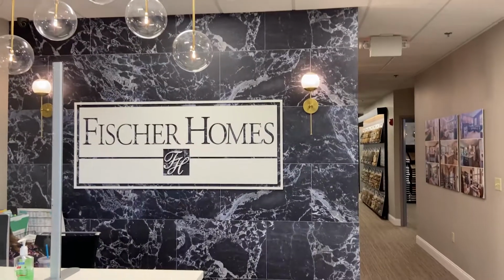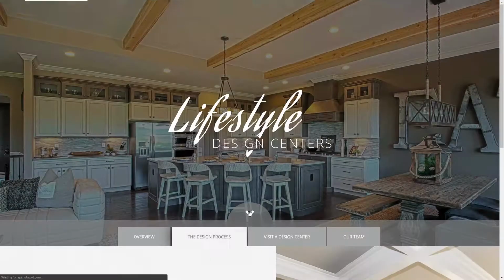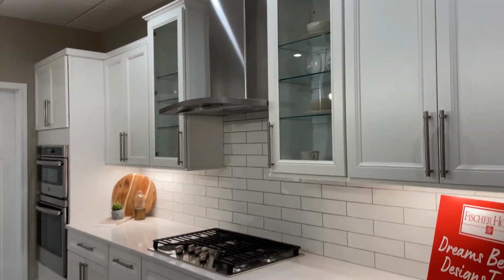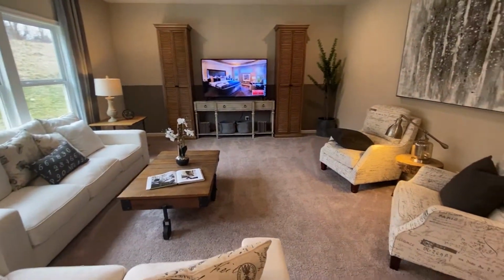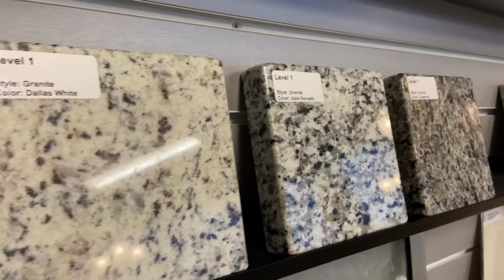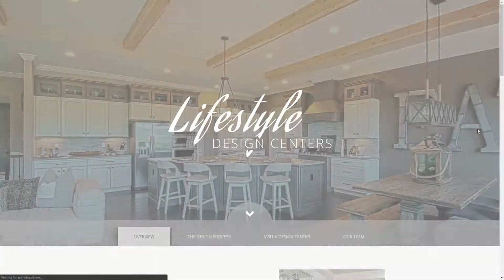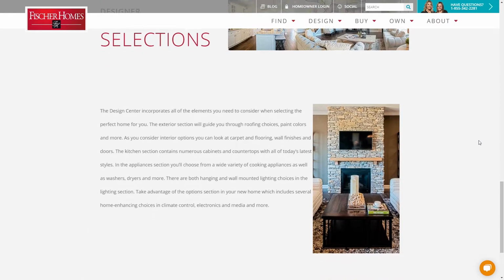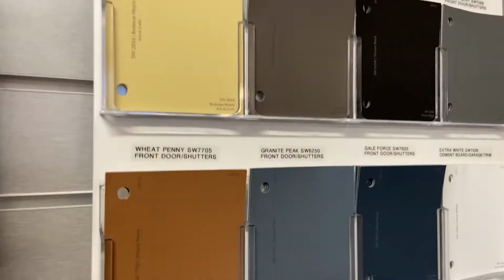The Fischer Homes Design Center - Now's the FUN Part!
You've selected your floor plan and base design, but now you get to have fun truly customizing your home! Take a quick tour of a Fischer Homes Design Center with Eric and learn what your selections process will look like.

FIND YOUR HOME. STRENGTHEN YOUR FAMILY.

My name is Eric Sztanyo. I am a husband and father of FIVE KIDS, and I’ve lived in the Cincinnati area for 30+ years. I’m a licensed Realtor in Ohio and Kentucky with Keller Williams Advisors Realty and I am the Lead Agent at Team Sztanyo.

I believe that HOME is where FAMILIES GROW STRONG TOGETHER, and I’m passionate about helping you find the right spot in Cincinnati where that can be true for you.

3) BUY OR SELL a home: Schedule your FREE home buying or selling consultation with me and my team

4) LET’S CONNECT!

Team Sztanyo